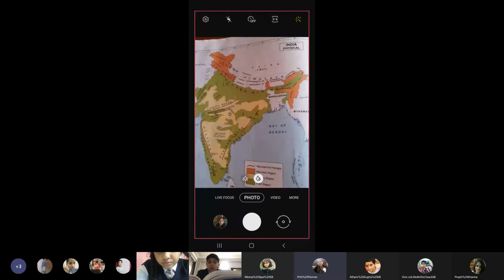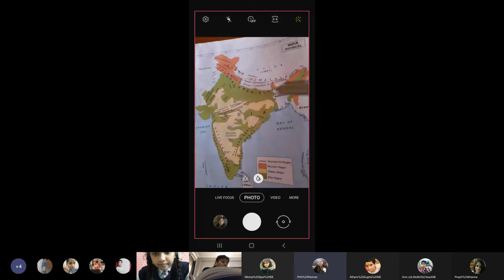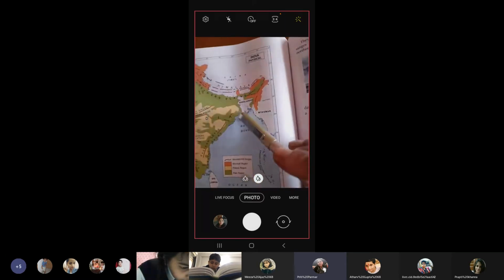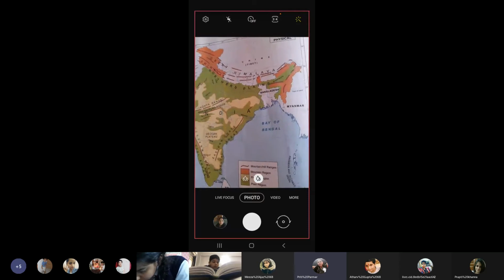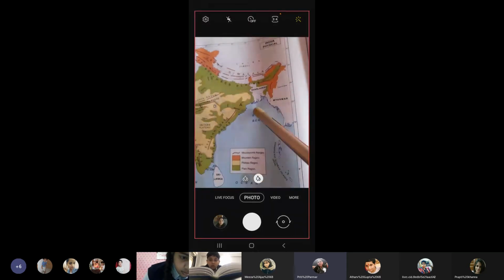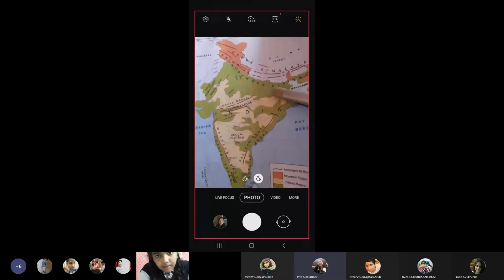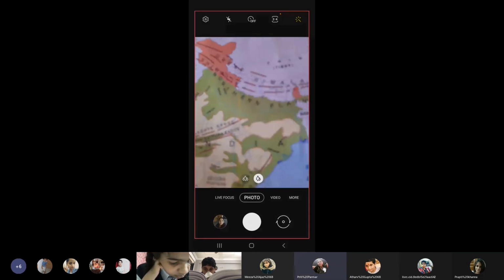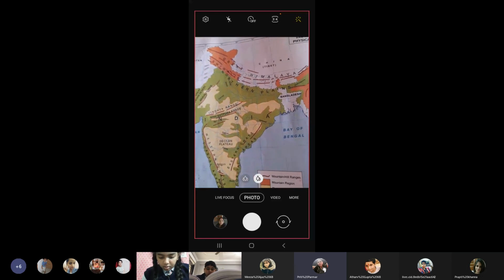INDIA- OUR COUNTRY. explanation 5 . class 6 . geography.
explanation 5 - covering d 2nd physical feature of India... the Northern plains.

explanation 6 - physical feature of India-  3rd  - The Thar desert or the great Indian desert.

explanation 8 -  islands till d end +  ex A , B.